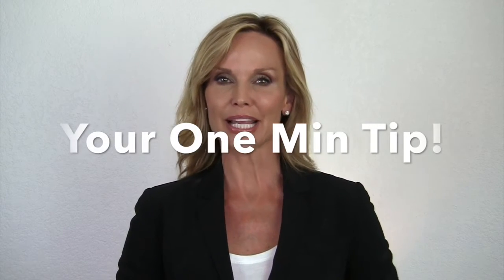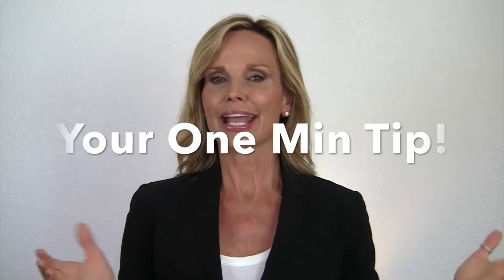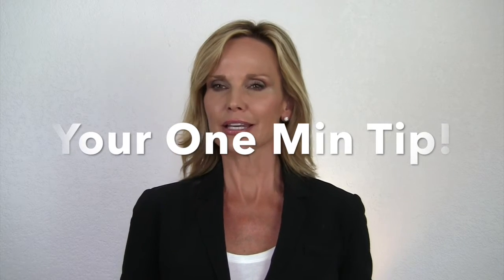One Min Tip Cheat Sheets!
I am asked by folks if it's ok to use a cheat sheet with their "script" off the side of the camera.  Here's why that won't work, but I have a better way to "cheat"!